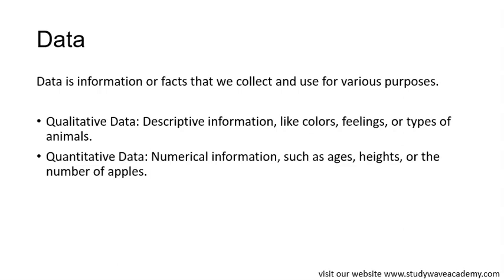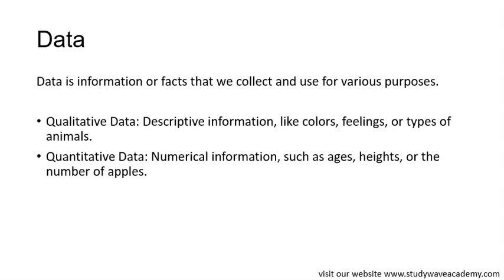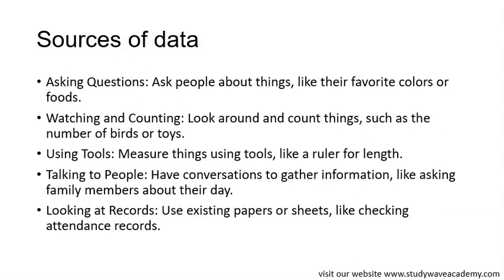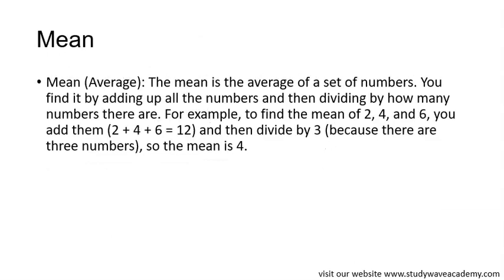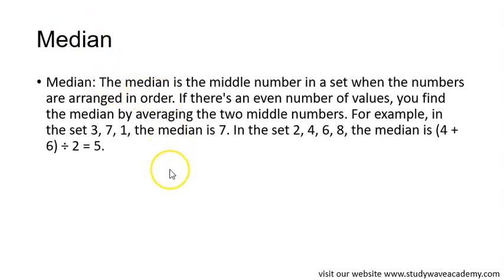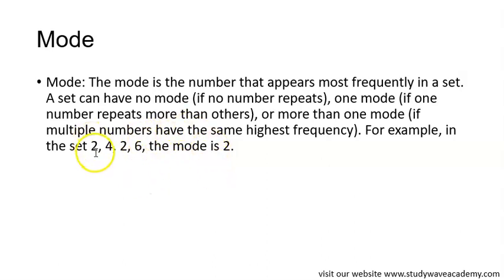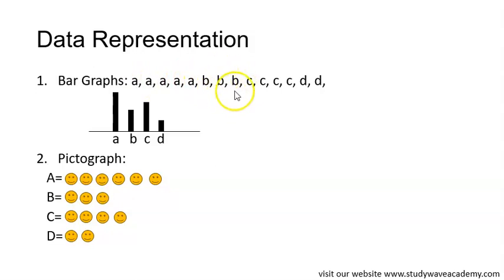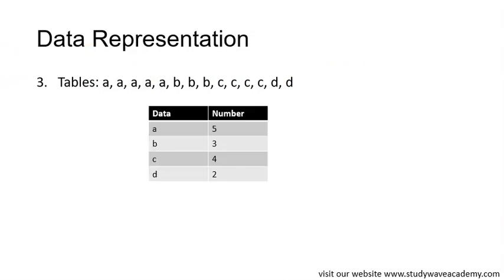The world of Data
In this YouTube video, we will be diving into the world of data. We will explore what data is, how it is collected, and the different types of data that exist. We will also discuss the importance of data in various fields such as business, healthcare, and research. Join us as we unravel the mysteries of data and learn how it is used to make informed decisions and drive innovation.